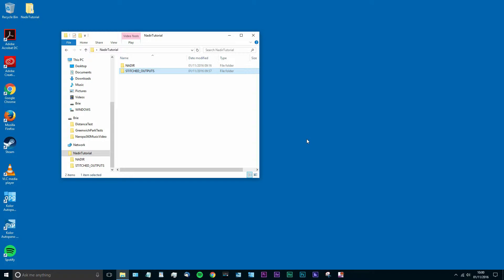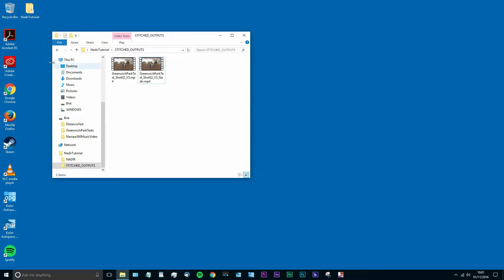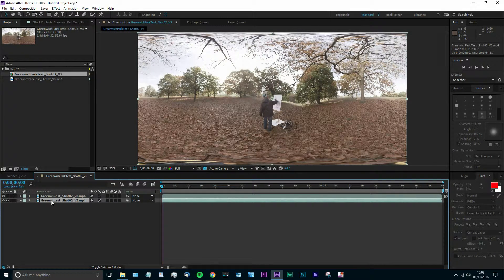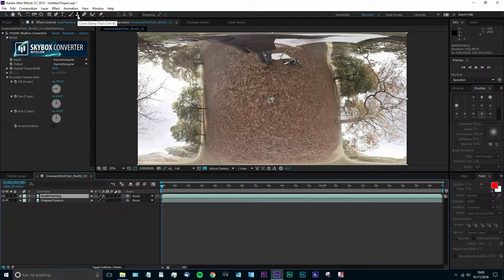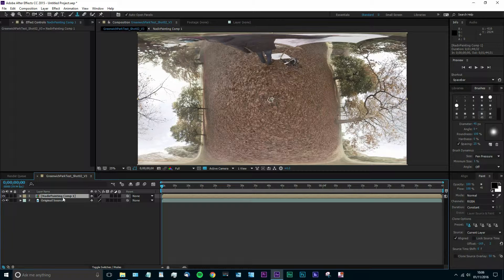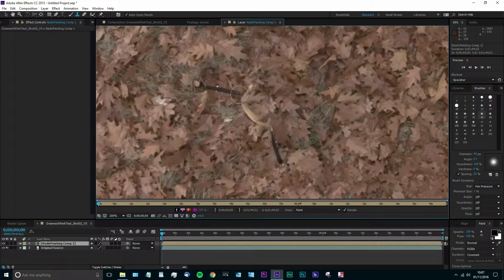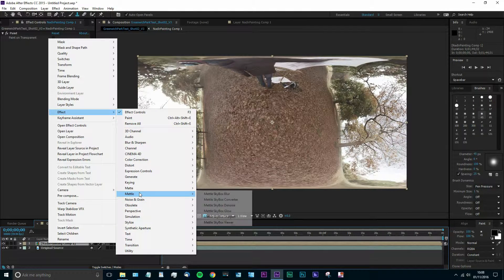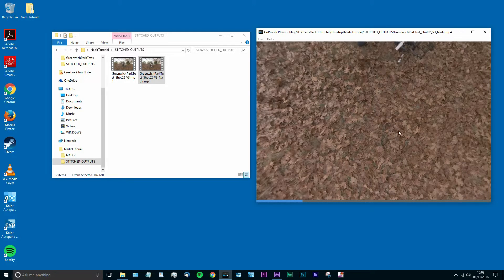Fixing Your 360 Degree Video Nadir - Tutorial (After Effects)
This is a tutorial showing you how I remove my tripod/lightstand from the 360 degree video using the Mettle Plugin - Skybox Converter within After Effects CC. Commonly known as nadir or base plate removal, this offers a really nice way to hide your tripod rater than being forced to input a logo over the base.